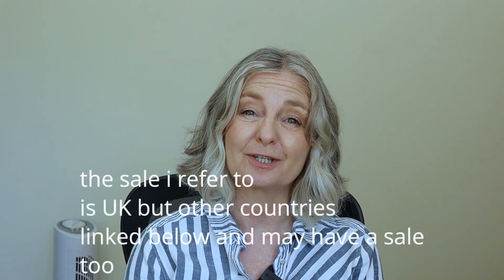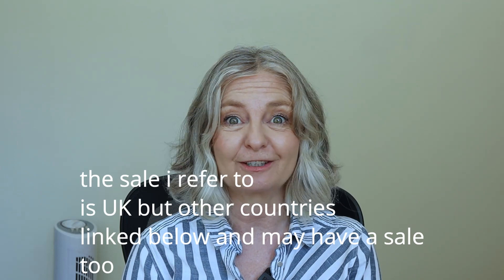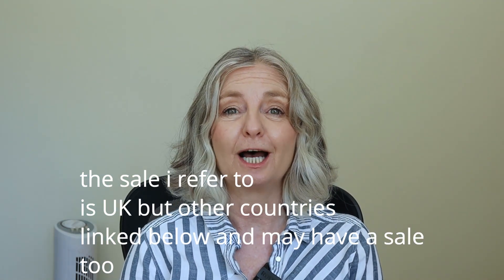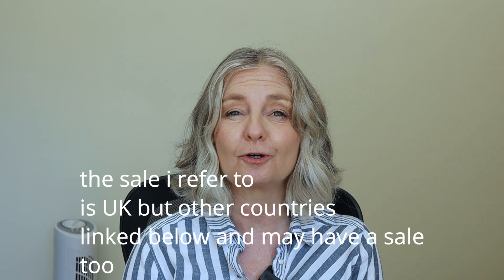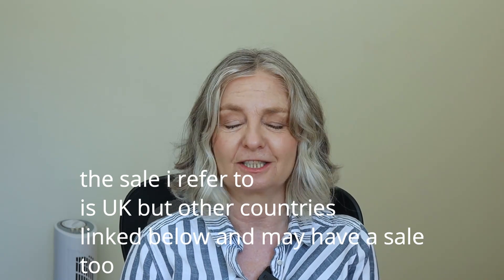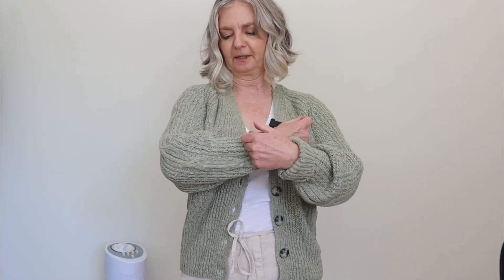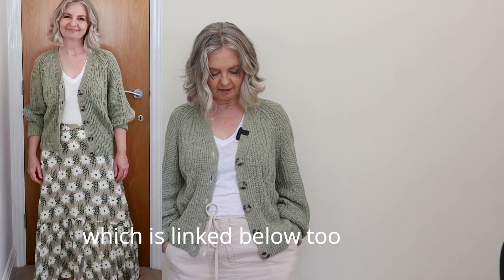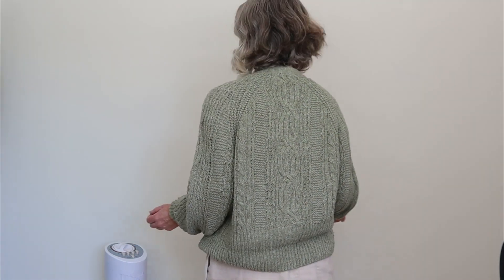MARKS AND SPENCER SALE ANTI HAUL & TRY ON OVER 50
MARKS AND SPENCER SALE OVER 50 - TRY ON ~  MY OVER 50 FASHION LIFE
Another Marks and spencer video as I noticed they have a sale on.  The prices seem so reasonable and I will also show you a try on of a few things that I have bought.  Lets see what I have found that you may like.

💛Floral tiered midi skater skirt  green

💛Hand lotion UK
Hand cream UK

TIMINGS
0:00 Marks and spencer sale
0:42 M&S oversized striped shirt
2:30 MandS scrunched sleeve jacket
3:20 Marks & Spencer leaf print blouse
3:52 Marks and spencer jumper
4:48 M&S biker jacket
5:23 MandS striped linen look shirt
6:35 Marks and spencers midi dress and how to style it
7:58 gingham blouse
8:34 camo jacket
9:30 trench coat
11:01 denim jacket try on
12:01 cardigan try on